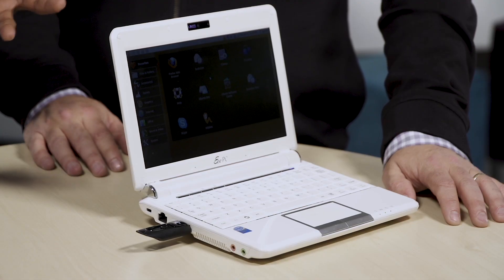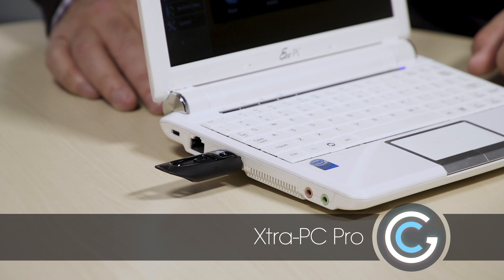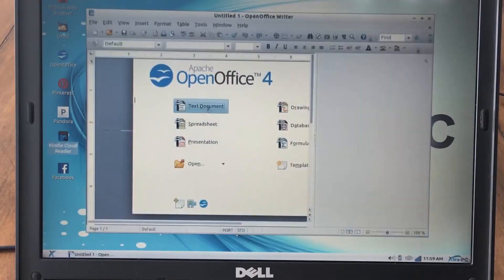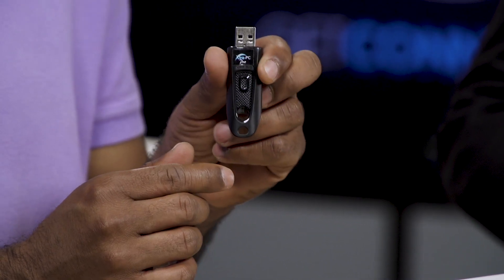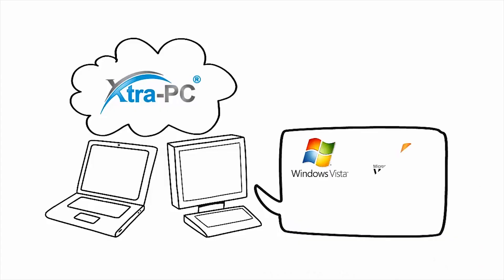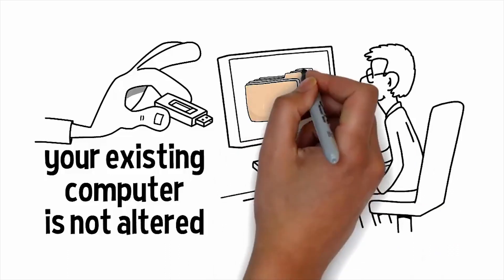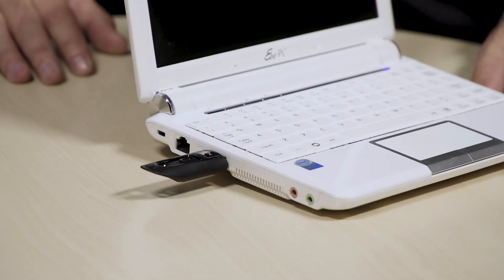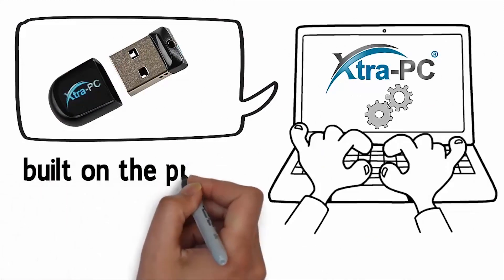REVIVE That Old PC or MAC With Xtra PC Pro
- Andy and Mike have an old ASUS EEE PC Netbook that they give new life to using the brilliant Xtra PC Pro thumb drive. You won't believe how well this works!